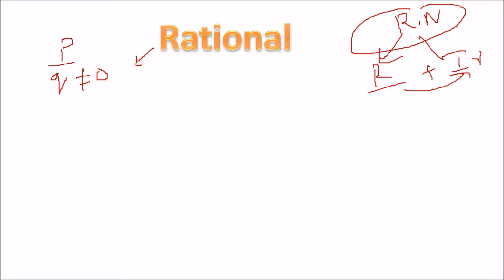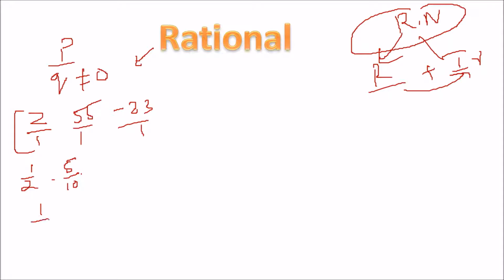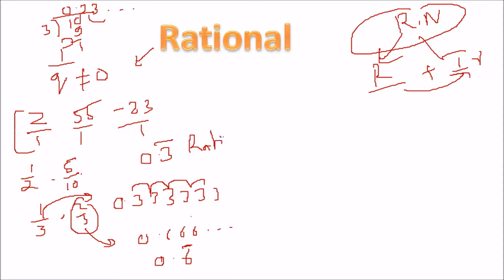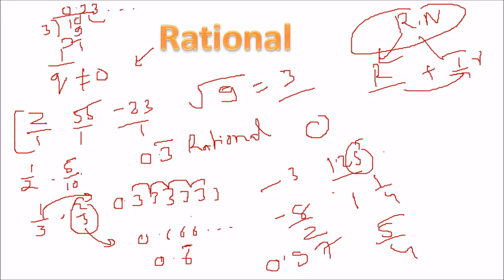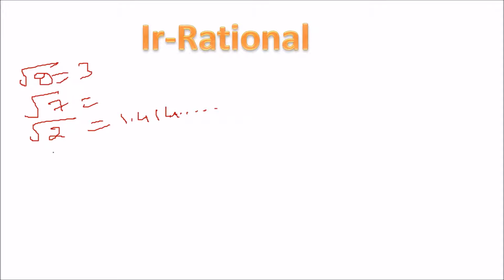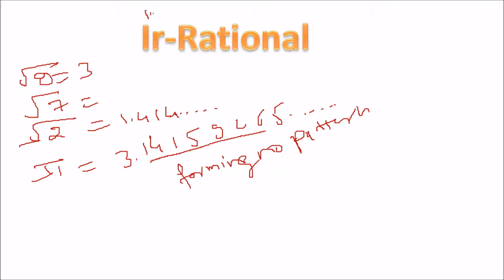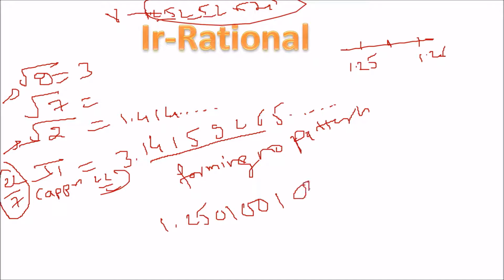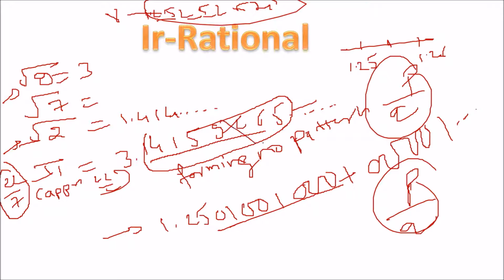RATIONAL VS IRRATIONAL NUMBERS